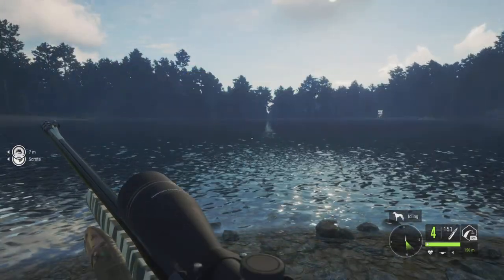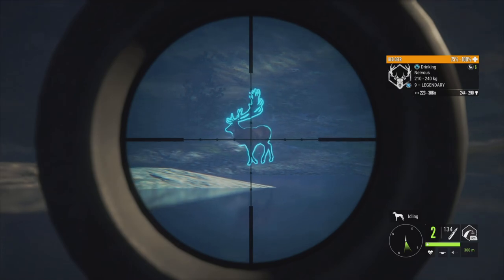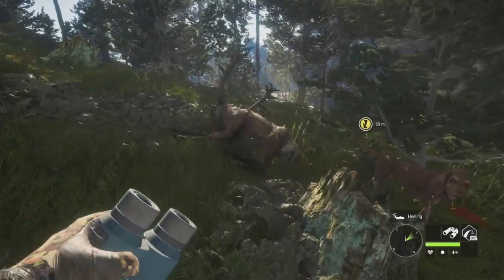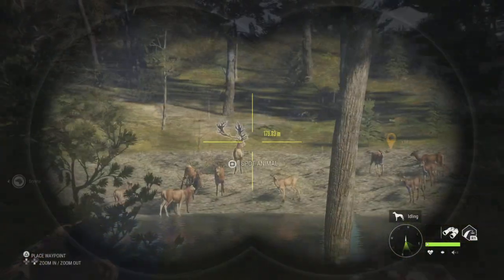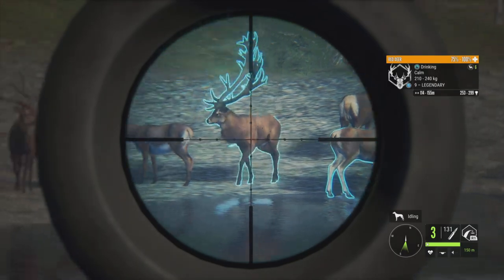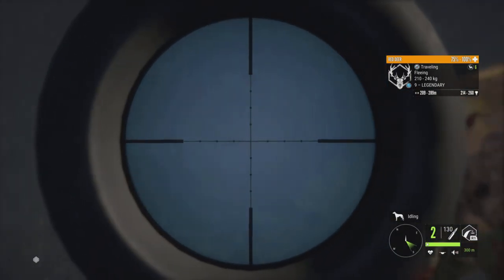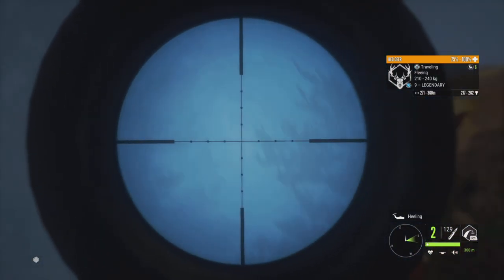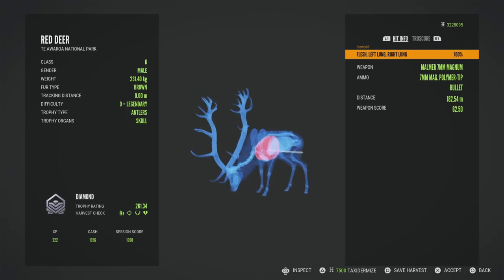Te Awaroa | 21+ Diamond Red Deer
Hunting my collection of Diamond Red Deer!